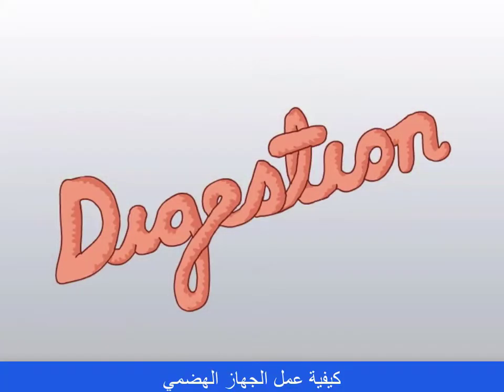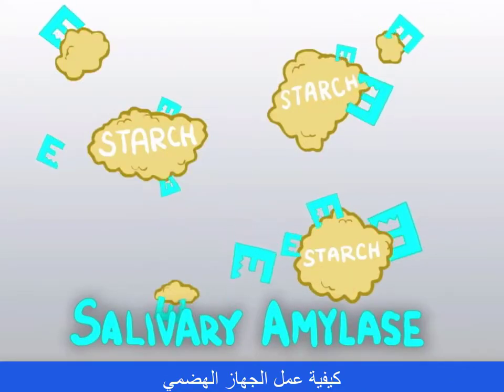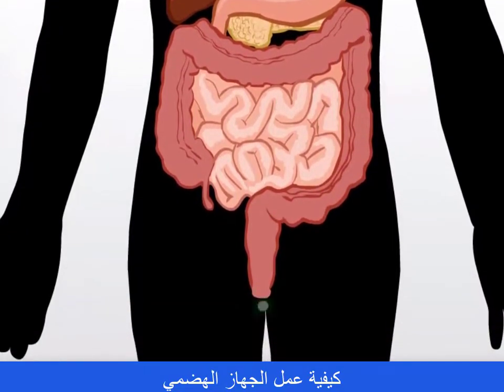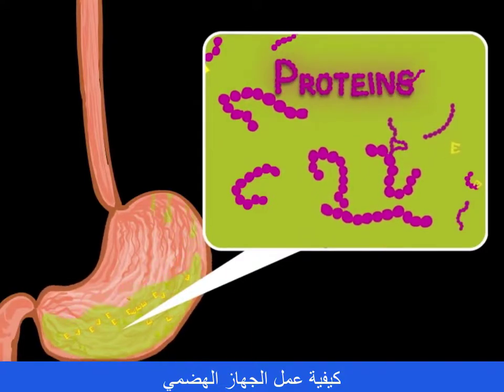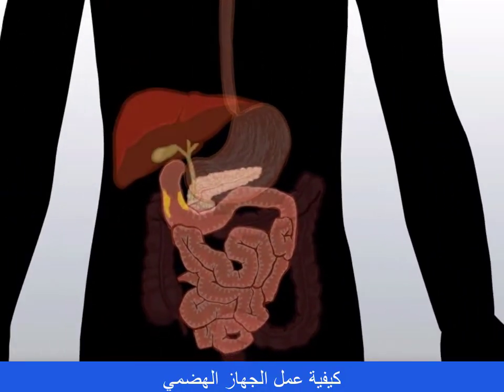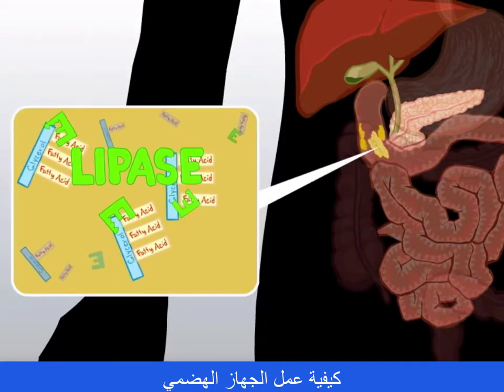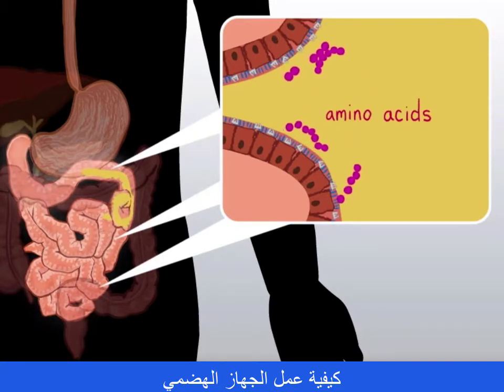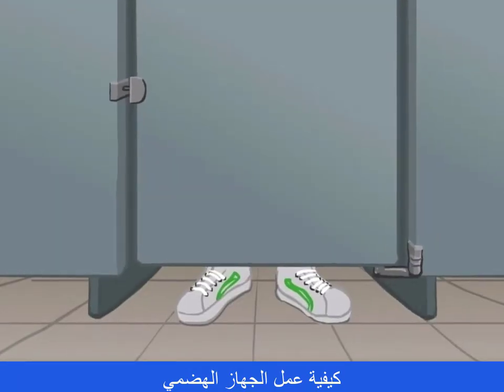شرح كيفية عمل الجهاز الهضمي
تشريح و شرح كيفية عمل الجهاز الهضمي عن طريق أغنية راب